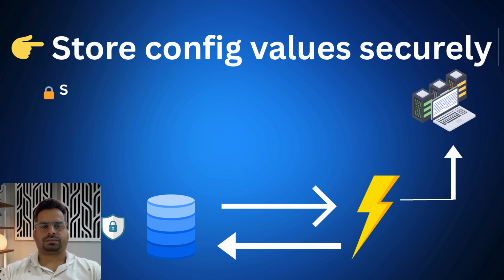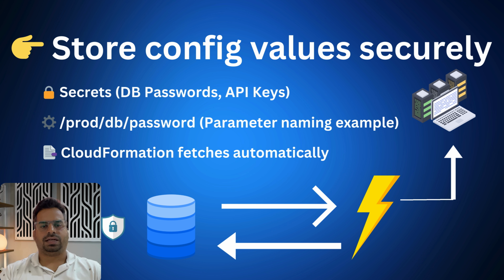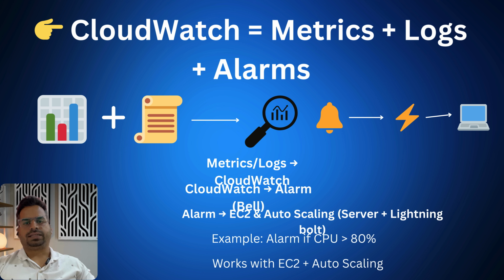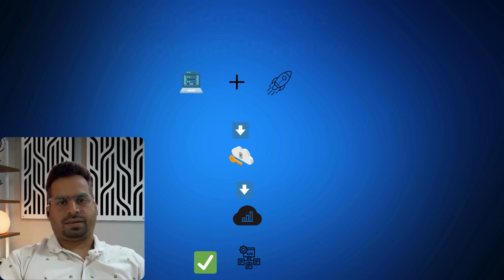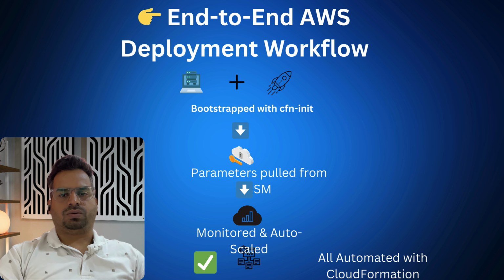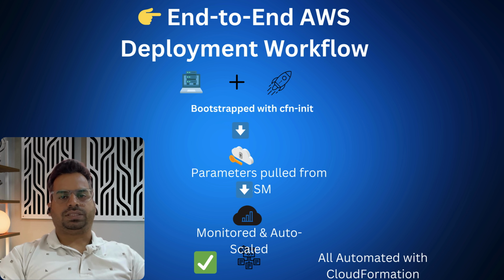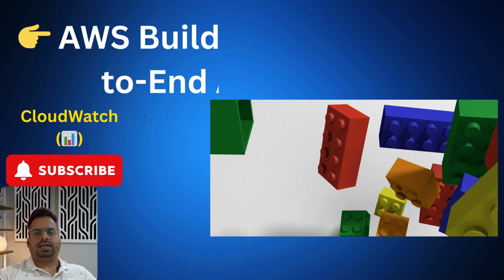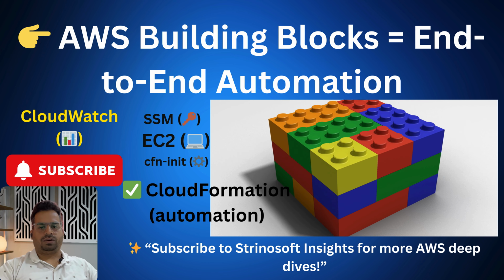AWS Automation Explained: EC2 + cfn-init + SSM Parameter Store + CloudWatch |CloudFormation Tutorial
Want to know how to fully automate your AWS EC2 setup? 🚀

In this video, I’ll walk you through how CloudFormation, cfn-init, SSM Parameter Store (and Secrets Manager), and CloudWatch work together to build a hands-free, secure, and production-ready workflow.

📌 What you’ll learn in this video:
00:00 – Intro: Why EC2 alone isn’t enough
01:00 – EC2 + CloudFormation = Infrastructure as Code
02:00 – Bootstrapping with cfn-init
03:00 – Secure configs with SSM Parameter Store & Secrets Manager
04:00 – Monitoring with CloudWatch (metrics, logs, alarms)
05:30 – End-to-End AWS Deployment Workflow
06:30 – Outro + Next Steps

By the end, you’ll see how these AWS services fit together like Lego blocks — giving you reliable, scalable, and automated cloud infrastructure.